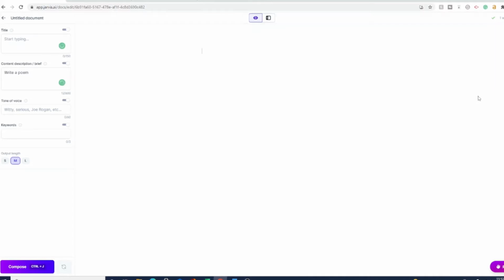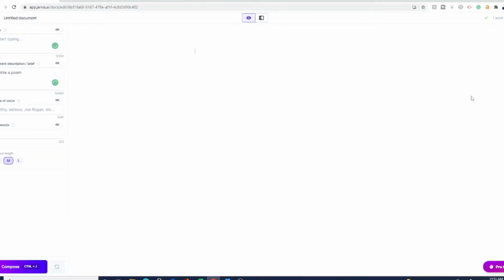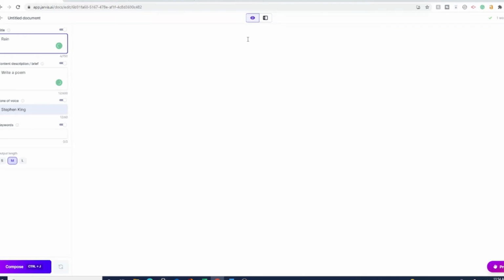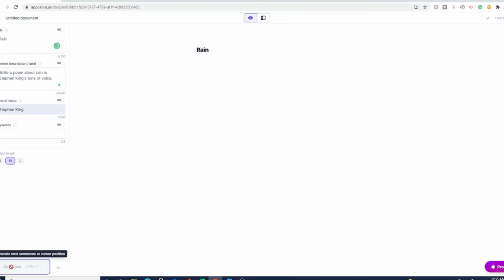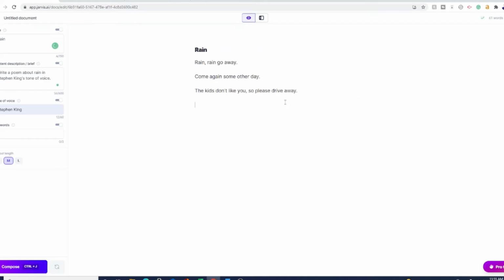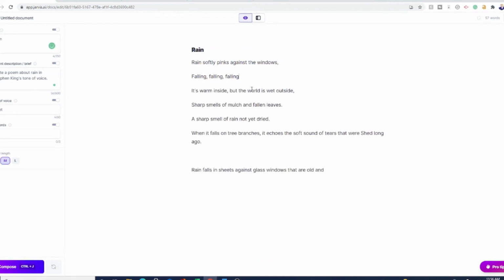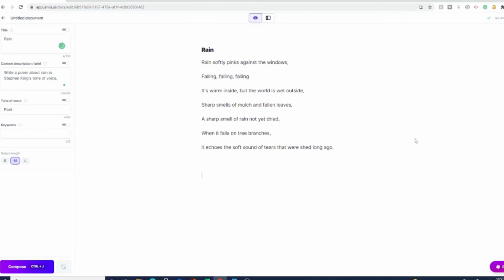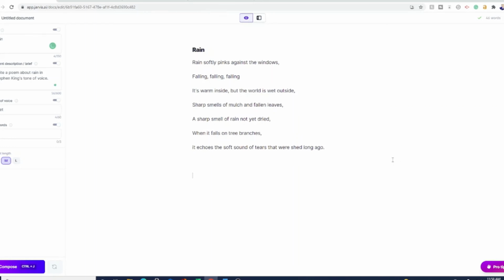Write a Poem in Under 3 minutes (EASY For Beginners)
Write a Poem in Under 3 minutes (EASY For Beginners) Watch a live demo as I write a poem in under 3 minutes. Try Jasper AI You can easily write a poem very quickly with this method.

0:00 Introduce the 3 Minute Challenge
0:20 Set up the Challenge
0:30 Start the Challenge
4:00 How To Write Multiple Poems & Earn Money